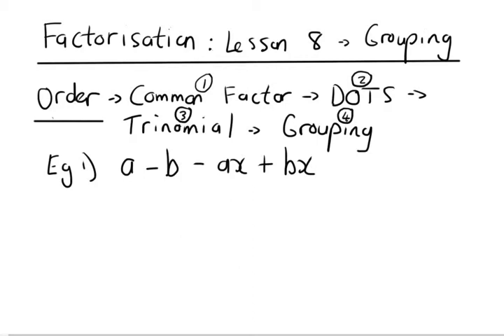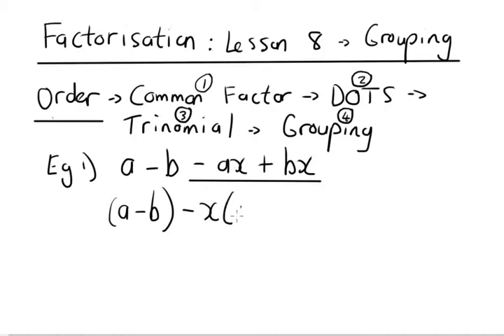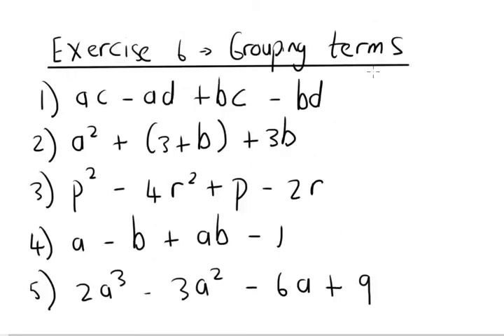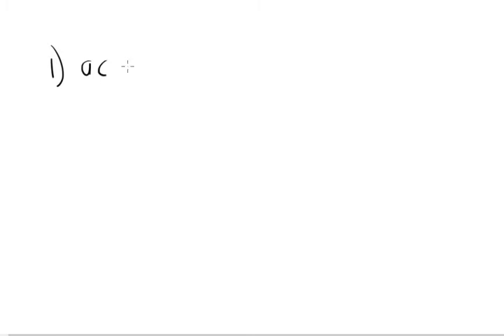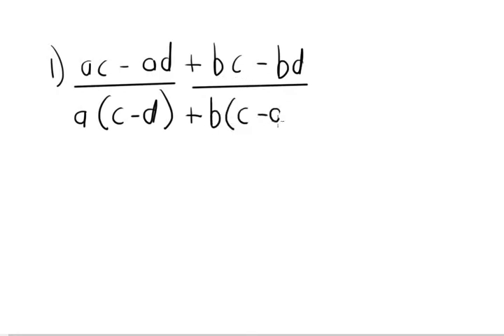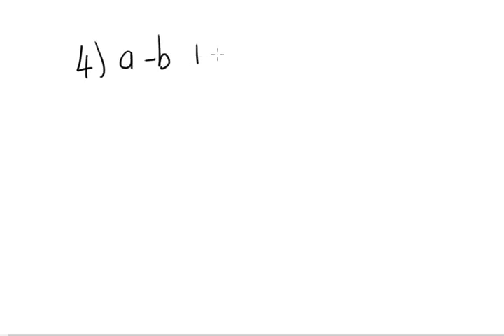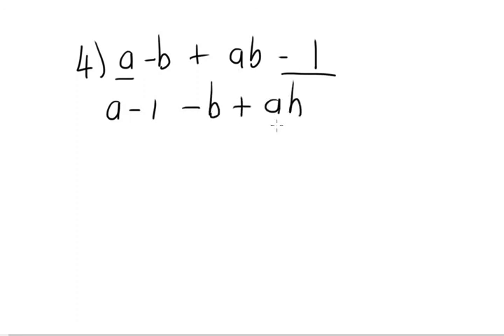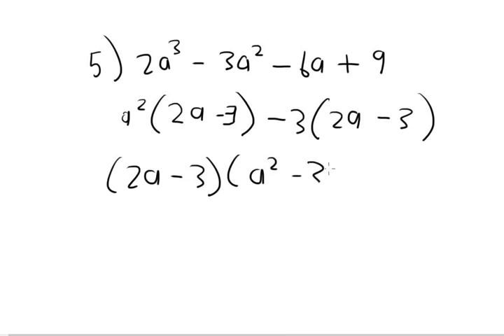Grade 9 Factorisation Lesson 8 Grouping terms